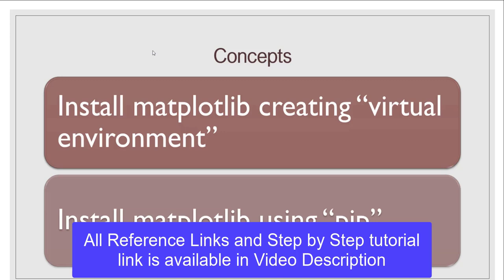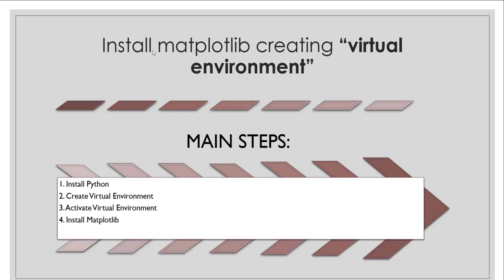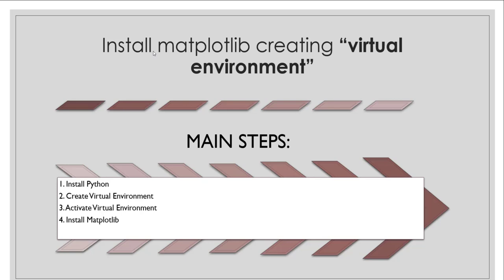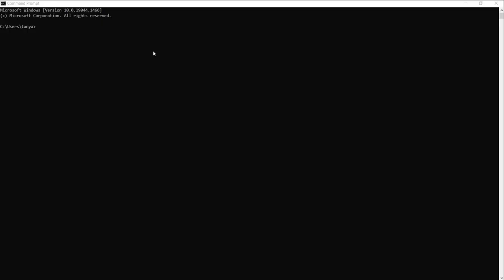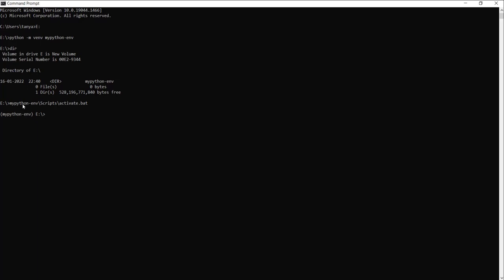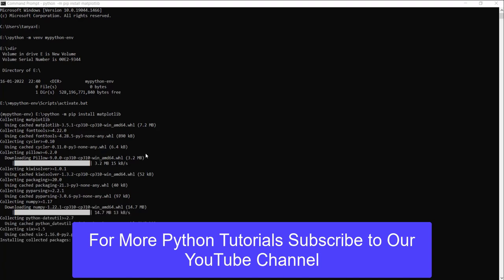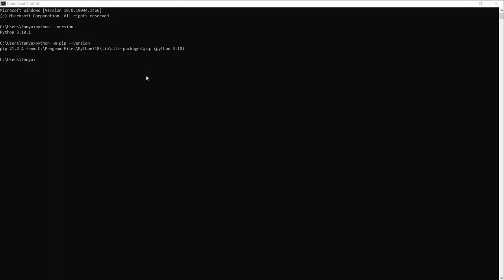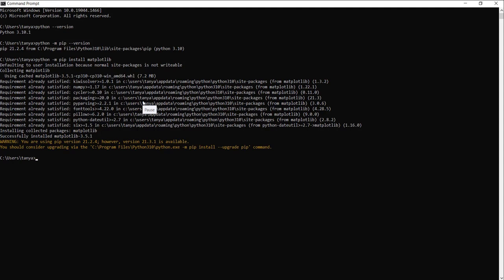How to install Matplotlib on Python Windows 10 | Install Matplotlib in Python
In this Python Matplotlib Tutorial, I have explained, how to install matplotlib on Python Windows 10 step by step. I have shown how to install MatPlotLib In the latest versions Of Python(Windows)

Also, I have shown, the practical implementation of:
1. How to install matplotlib python-pip
2. How to install matplotlib python venv, etc
Time Stamp:
00:00 - Introduction
01:13 - How to install matplotlib using a virtual environment
06:48 - How to install matplotlib using pip in Windows 10
Check out the complete tutorial on How to install matplotlib python
Want to learn machine learning? Check out a complete training course on Python and Machine Learning Training Course